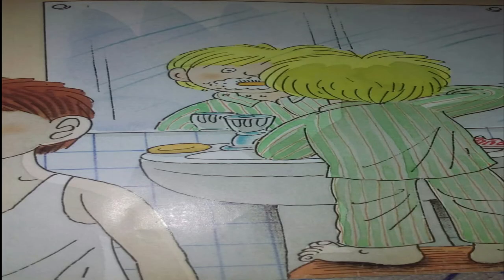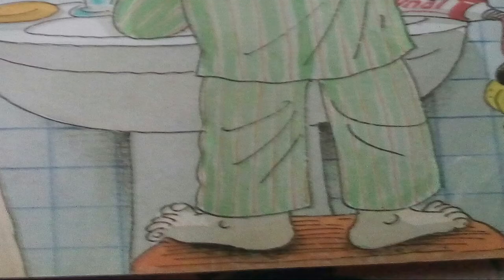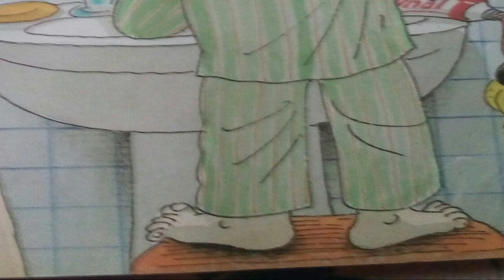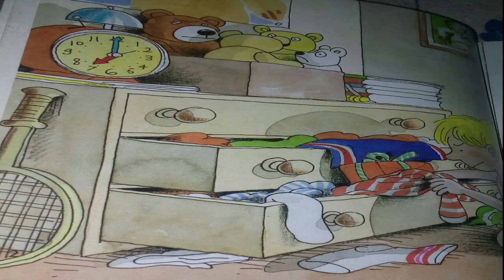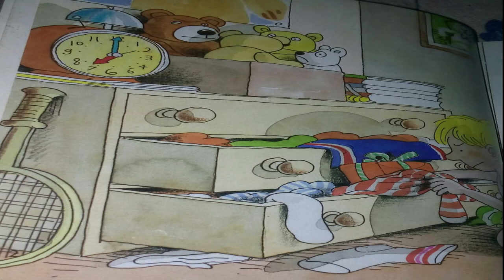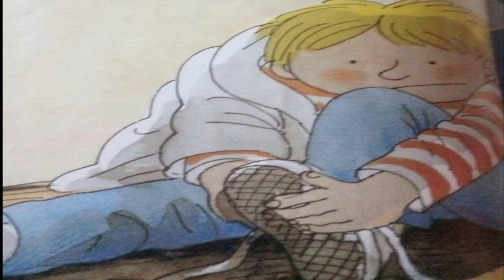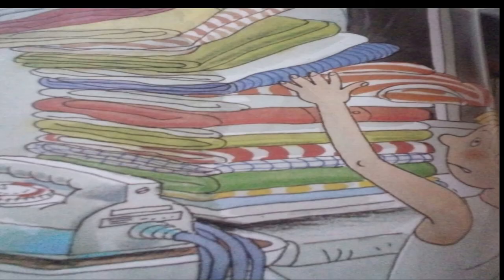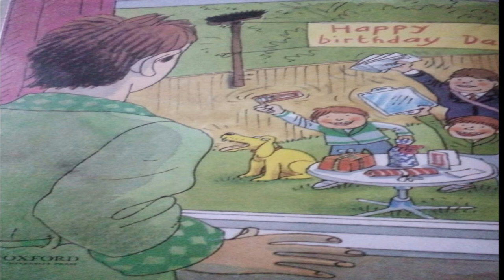GETTING UP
this is my first ever video so i request all to kindly apreciate and comment .it is basially a language course for beginners, it enhances your english language and reading skills ,builds your vocabulary helps you bind wordsto letters and later sentences of your own